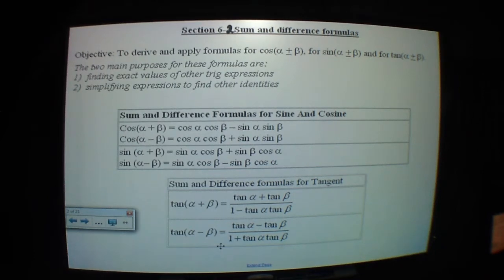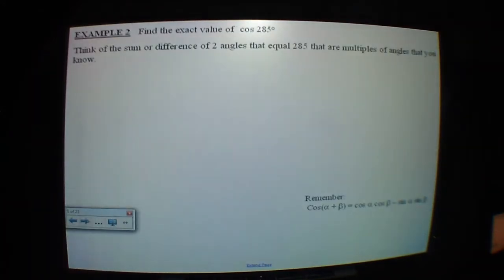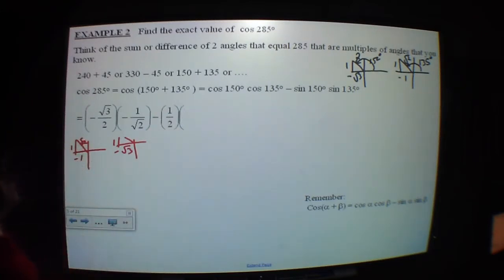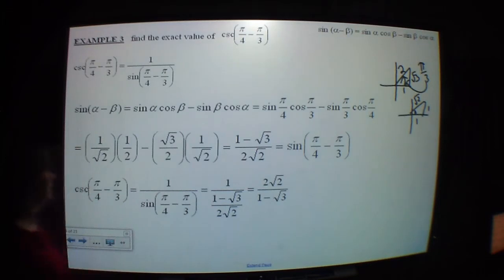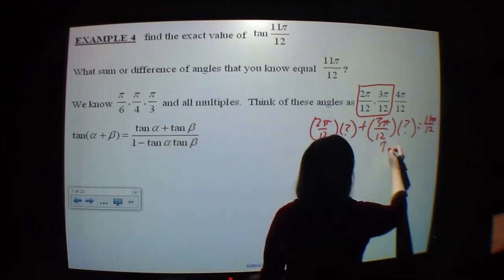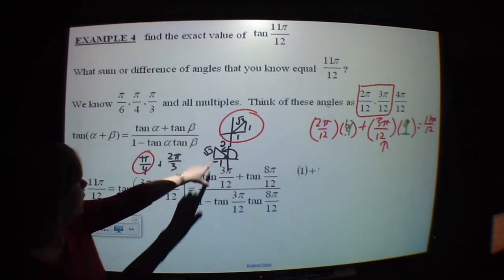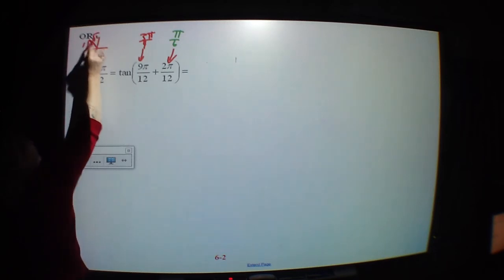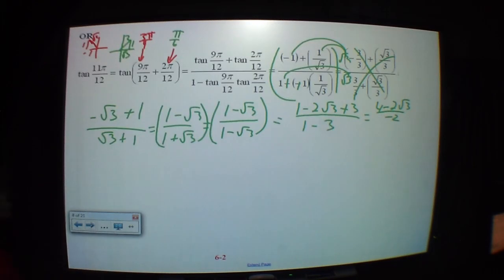6-2 video part 1